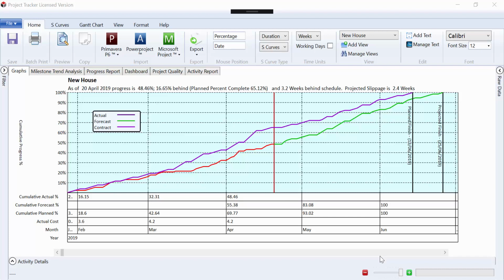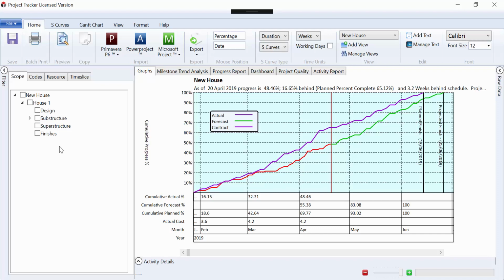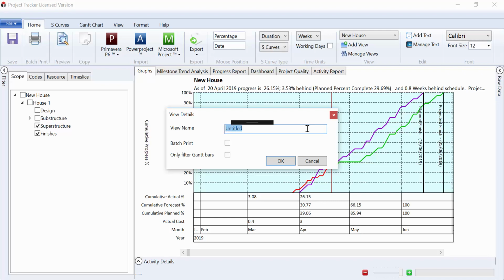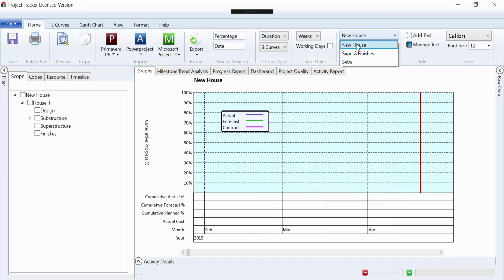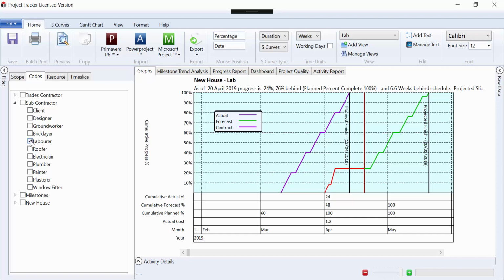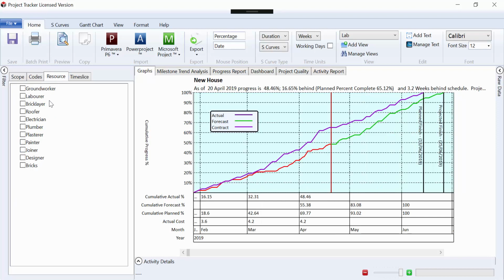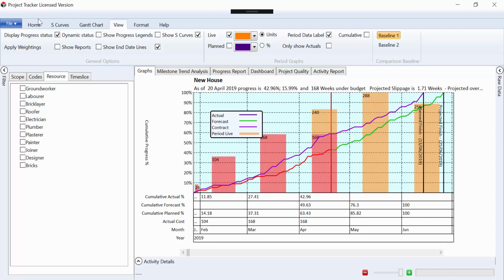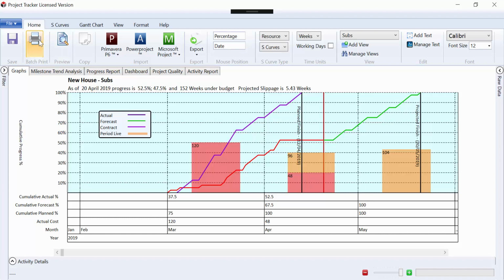Working with Views in Project Tracker